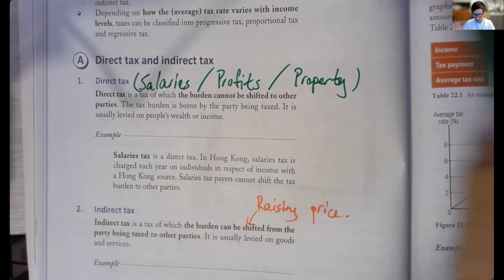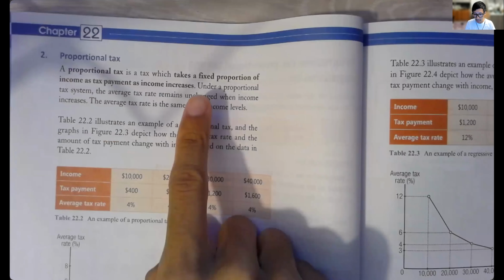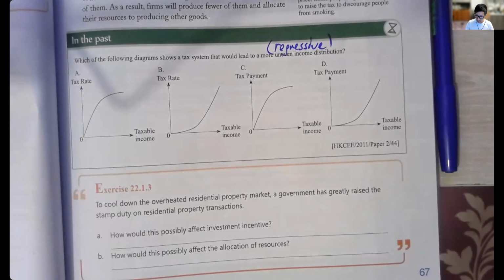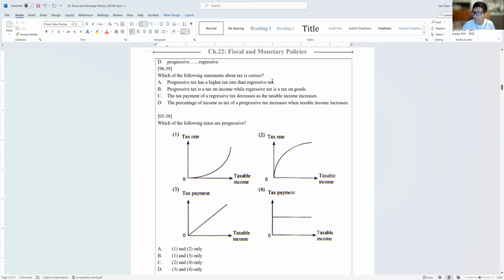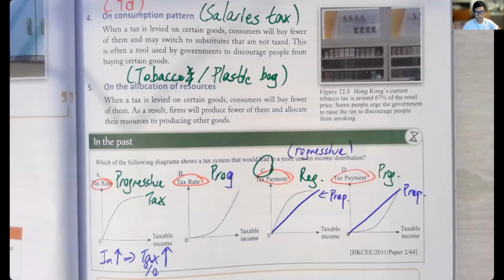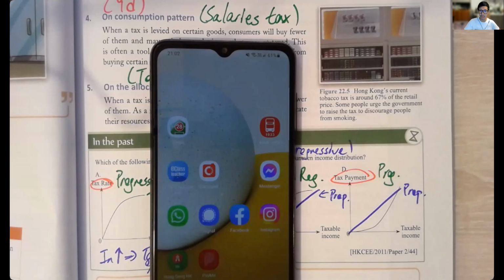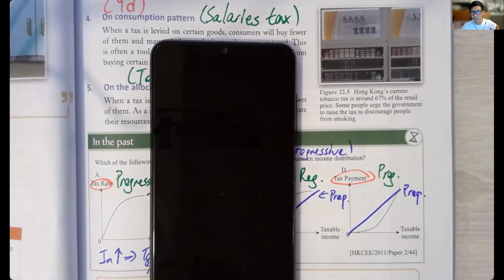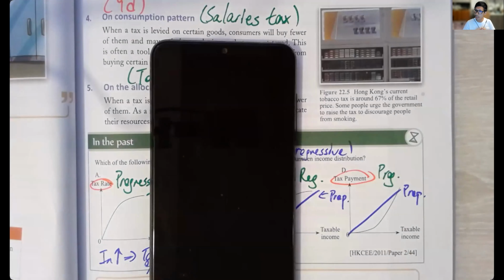Chapter 22: Fiscal and Monetary Policy (Part B: Classifications and Effects of Taxation)